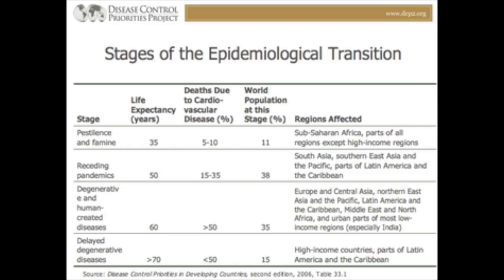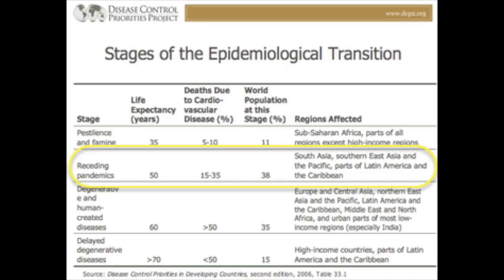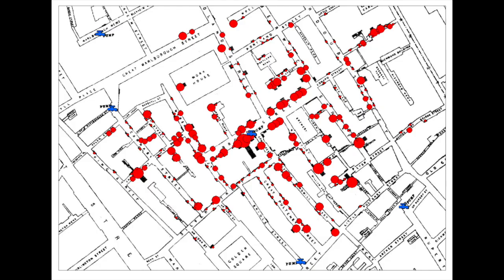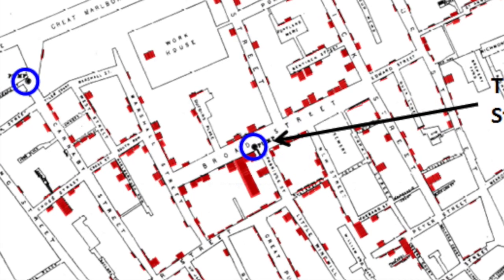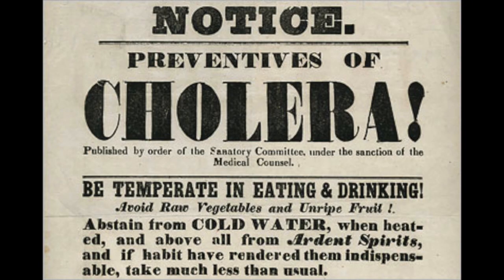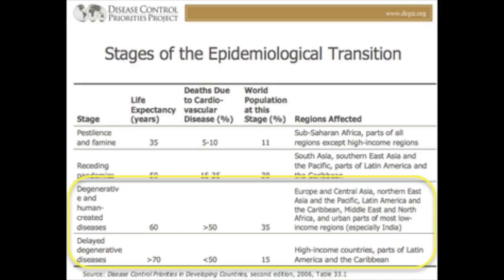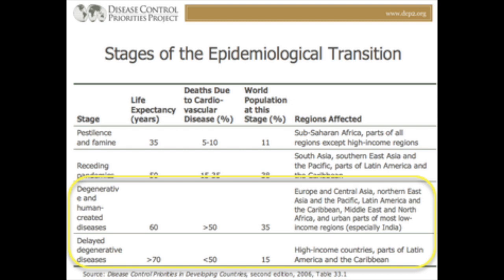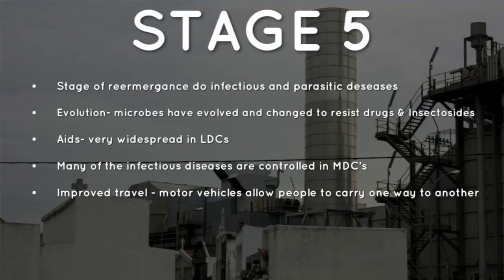Epidemiological Transition Model (AP Human Geography)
Video lesson on the Epidemiological Transition model for APHG classes.